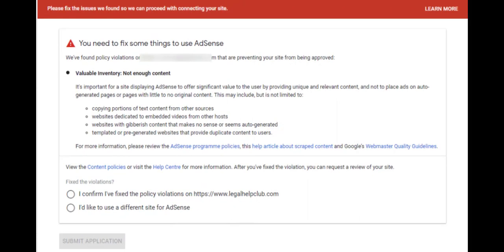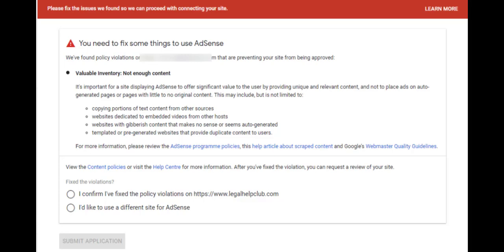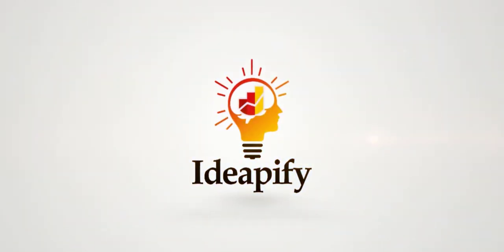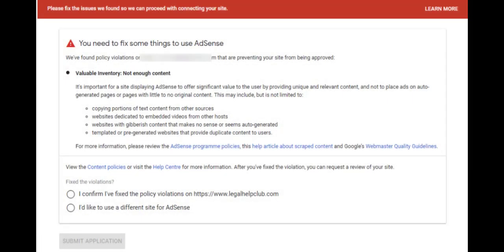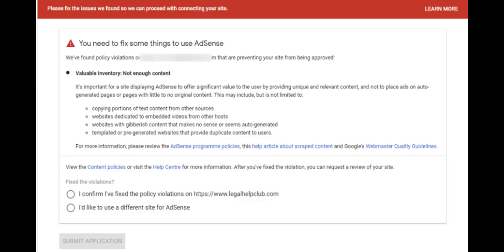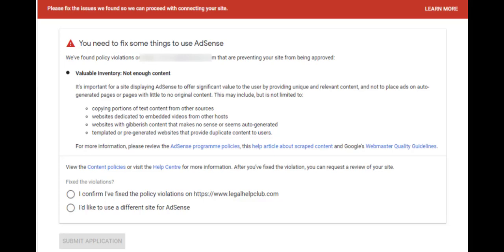How To Fix Valuable Inventory Not Enough Content & Insufficient Content To Get Adsense Approval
In this video, you will How To Fix Valuable Inventory Not Enough Content & Insufficient Content To Get Google Adsense Approval for your site.